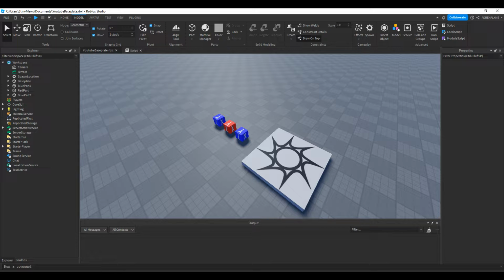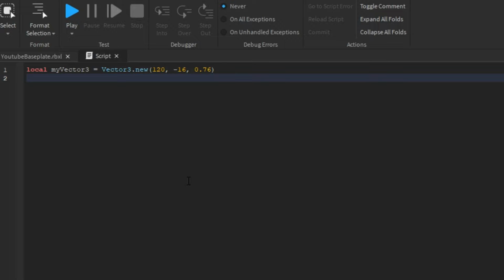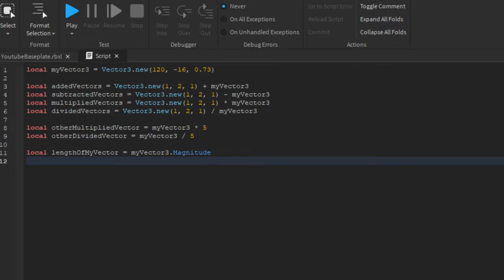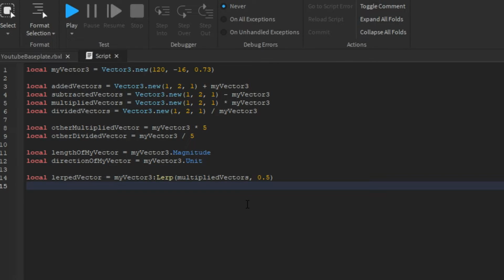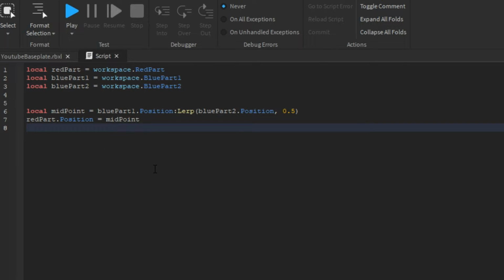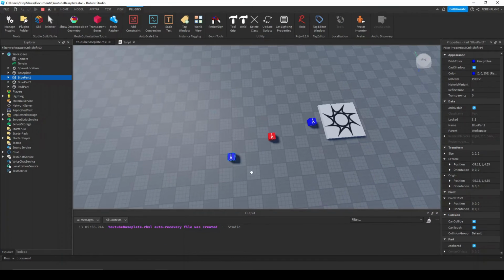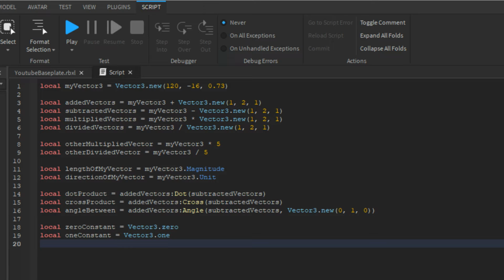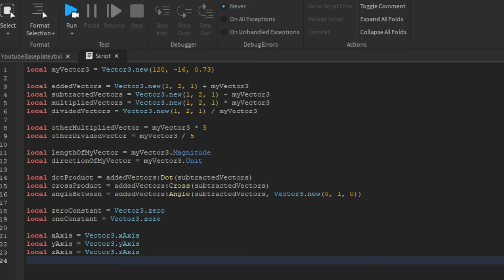Vector3 - Easy Roblox Scripting Tutorial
This tutorial will teach you about Vector3s. It is an easy and quick tutorial on how to script, and how you can implement these skills in scripting on Roblox.